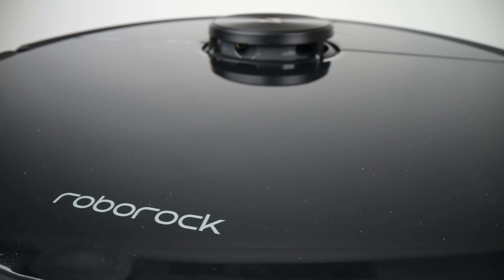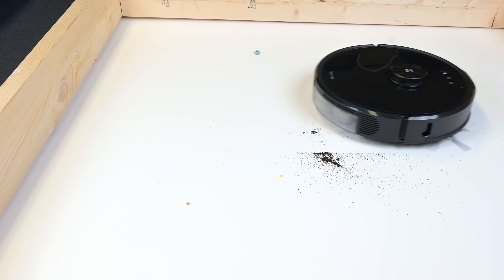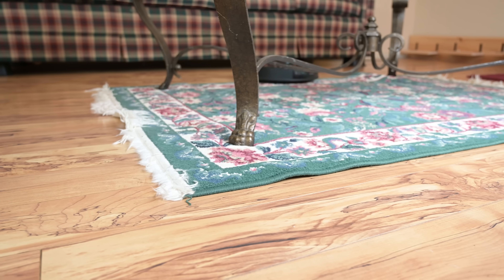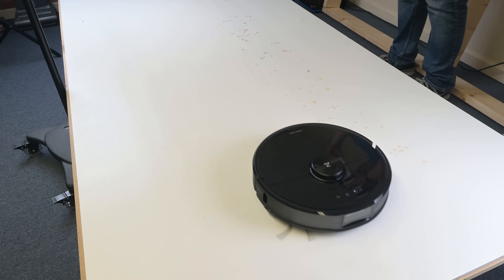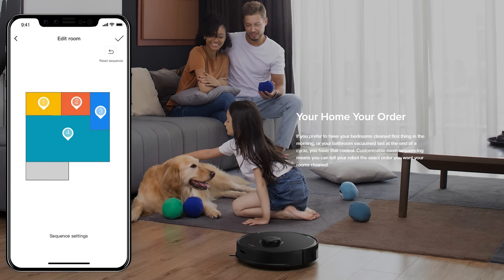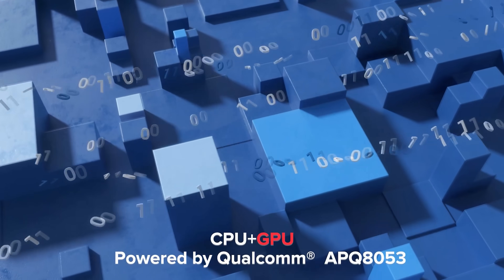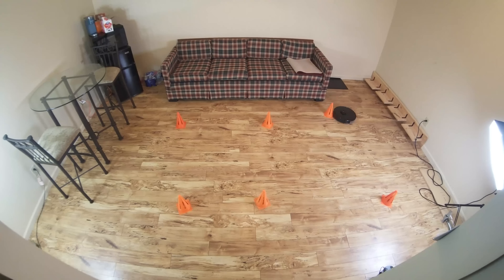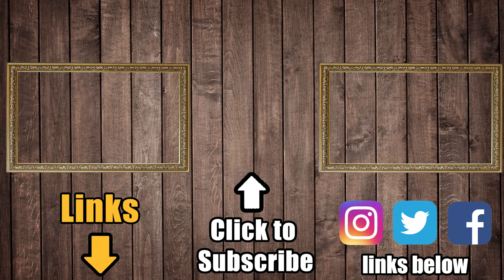Roborock S6 MaxV REVIEW - Artificially Intelligent Robot Vacuum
- Best Overall (Amazon)
- Best Value (Amazon)
- Best Budget (Amazon)

- Best Overall (Amazon)
- Best Value (Amazon)
- Best Budget (Amazon)

- Best Overall (Amazon)
- Best Value (Amazon)
- Best Budget (Amazon)

- Best Overall (Amazon)
- Best Value (Amazon)
- Best Budget (Amazon)

- Best Overall (Amazon)
- Best Value (Amazon)
- Best Budget (Amazon)

- Best Overall (Amazon)
- Best Value (Amazon)
- Best Budget (Amazon)

Timestamps
00:00 Roborock S6 MaxV REVIEW
00:16 Artificial Intelligence (AI)
00:33 Debris Pickup
01:07 Power
01:26 Carpet Cleaning
01:34 Hair
01:57 Battery
02:20 Mopping
03:18 No Mop Zones
03:33 03:42 LiDAR Navigation
04:00 No-Go Lines
04:15 Scheduling
04:26 Multi-Level Mapping
04:38 Obstacle Avoidance
06:35 Camera
06:46 Recap